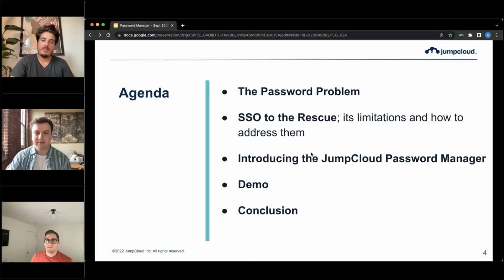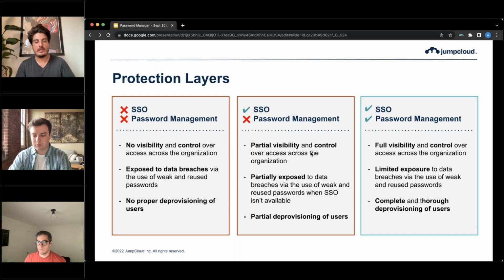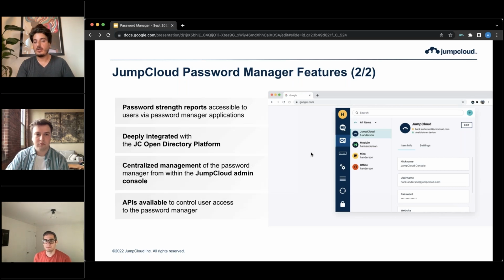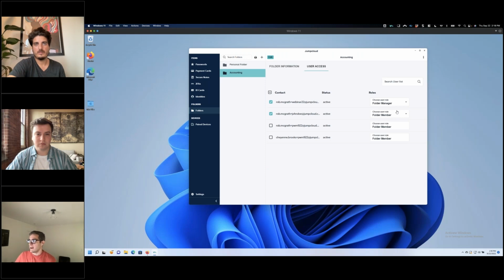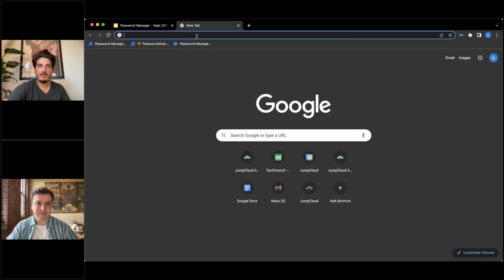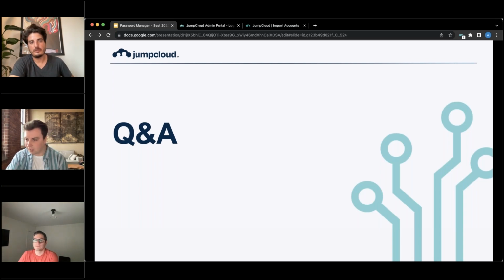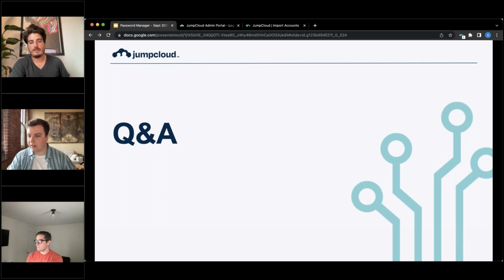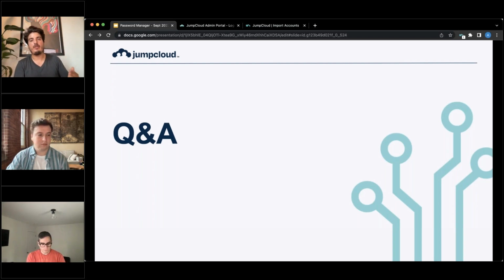Password Management for MSPs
With remote and hybrid work, bring your own device (BYOD) policies, and the dozens of apps end-users leverage to get their jobs done, it’s more important than ever to ensure your clients have secure, frictionless access to all their critical resources, regardless of where or how they work.

By combining the use of a password manager with centralized identity, access, and device management, you can empower your clients with seamless resource access whether they’re using password-based authentication, SSO, or MFA — minimal IT involvement needed. Learn how to minimize security risks while increasing you and your clients’ productivity with unified access management.

In this webinar you will learn:
-Steps for implementing a unified access approach that embraces all users, target systems, and authentication methods
-How to achieve a seamless login experience across all resources and access methods
-How JumpCloud’s open directory + password manager enables you to eliminate barriers to productivity, reduce user password resets and lockouts, and improve security
-How to sell your customers on the importance of a password management tool and add a new monthly recurring revenue stream